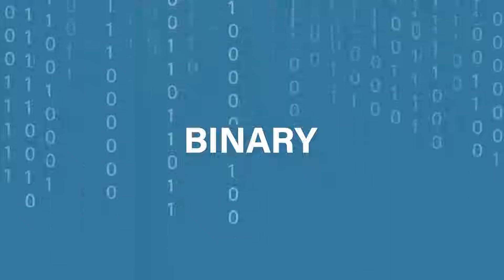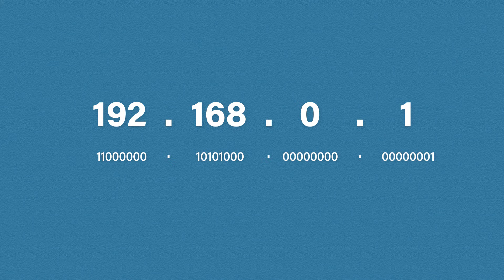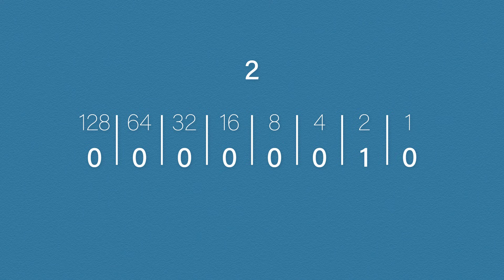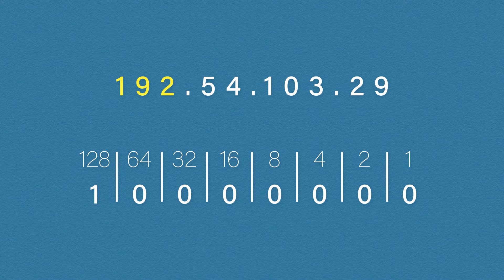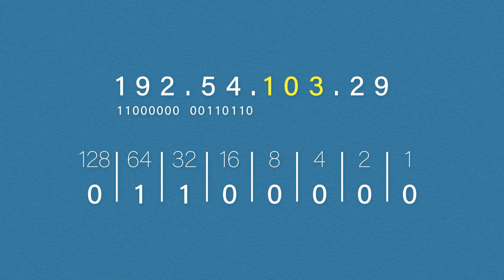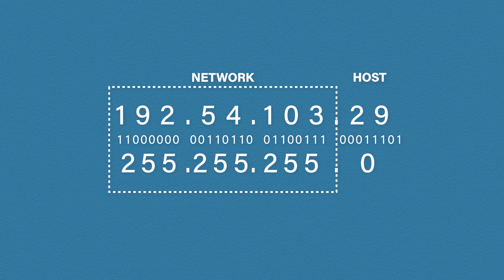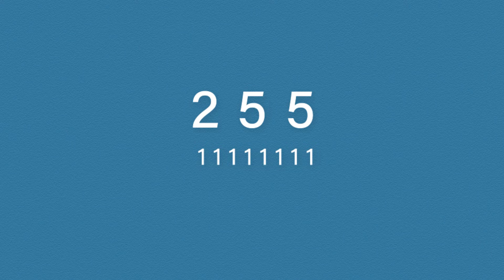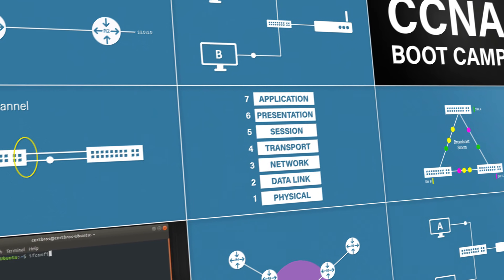Binary Explained IPv4 | Cisco CCNA 200-301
When we type in an IP address, the computer will convert that into binary.
And to fully understand how IP addresses work, we need to be able to do the same.

An IPv4 address is 32 bits long. This means the address is made up of 32 binary digits. Each digit is called a bit. The IP address contains 4 octets. Each octet contains 8 binary bits.

Each bit can either be a 1 or a 0. A bit represents a value of 1, 2, 4, 8, 16, 32, 64 or 128. That value doubles in size from right to left. This is called the power of 2.

We also need to think about subnet masks. Previously I said, wherever there is 255, this is the network section and wherever there is a 0, this is the host section. That’s true in the simplest form, however, it can get a bit more complicated than that.

The real way to see which part of an IP address is the network section is by looking at the subnet mask binary bits and comparing it to the IP address binary bits. Anytime you see a 1 value, this bit is the network section and anytime you see a 0 it’s the host section.

Instead of the full subnet mask, you will often see it written as a forward slash, and then the number of network binary bits. For example, instead of 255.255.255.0, we could write it as /24. This is usually added to the end of the IP address.